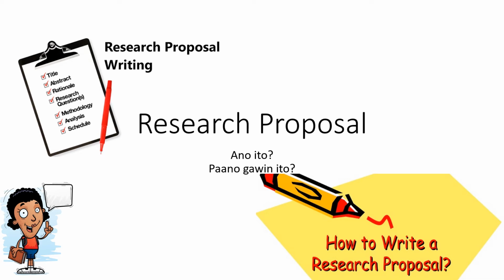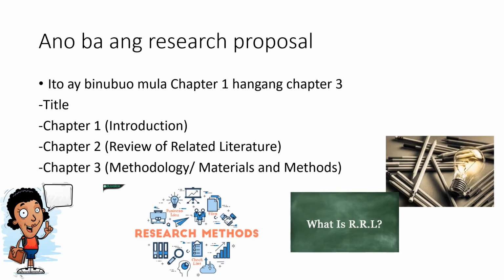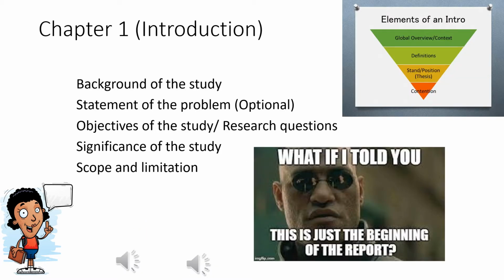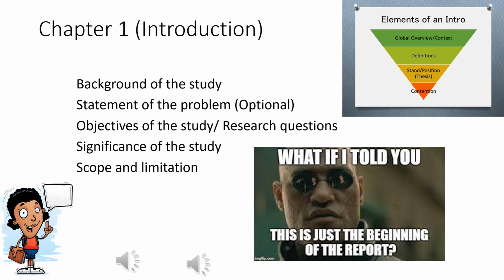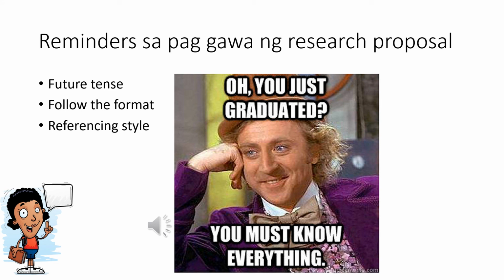What is and how to make research proposal (Ano at paano gumawa ng research proposal)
This video explains the basic information about the research proposal.